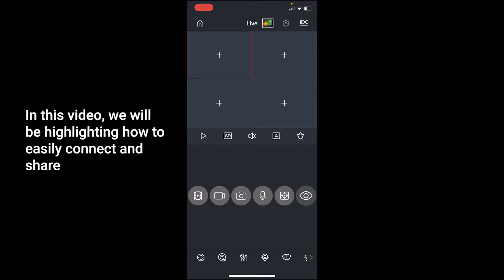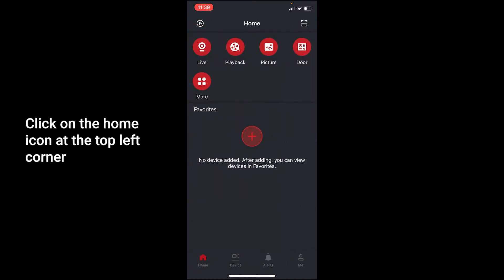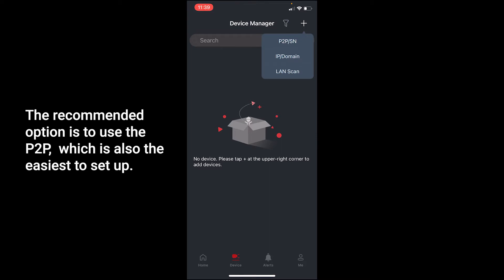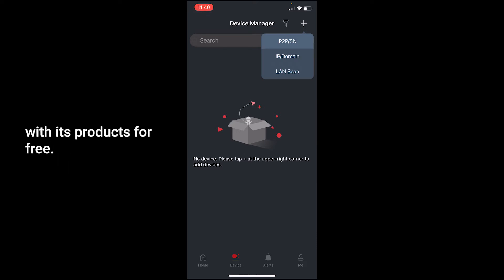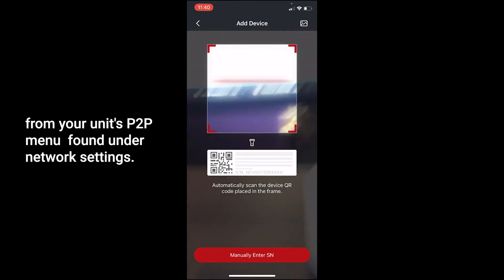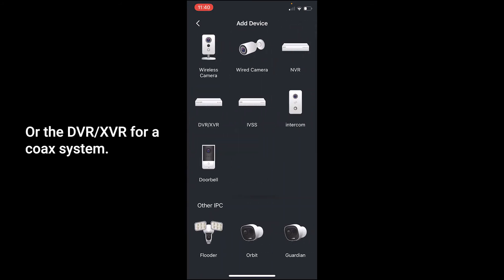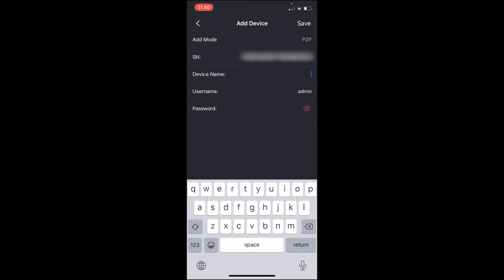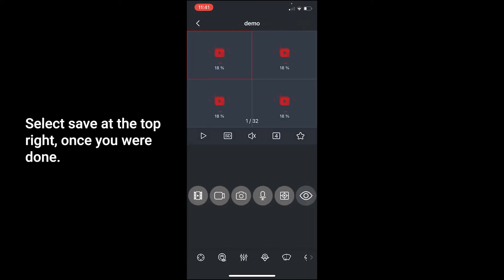ICRSS Pro - How To: Set Up P2P Service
Setting up cameras with a QR code scan or entering the unit's serial number makes the machines do all the hard stuff for you - and suddenly you're seeing your cameras! See how that works.

View Our Cameras by Series:
DASH Series:

About: